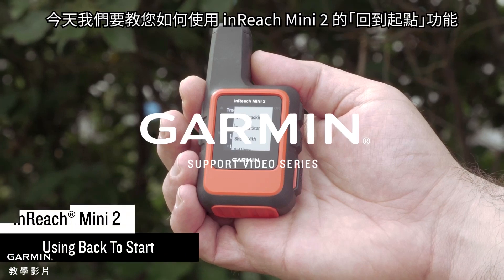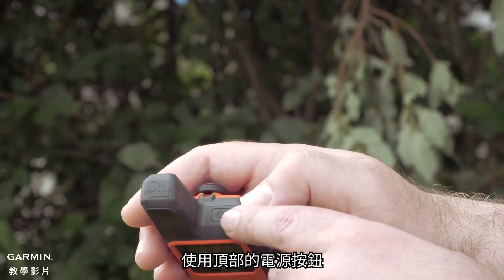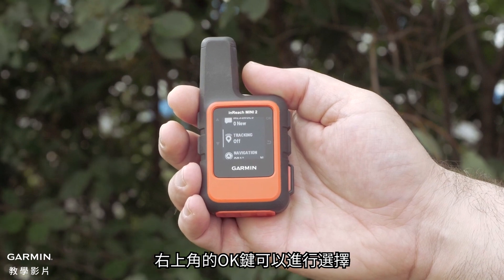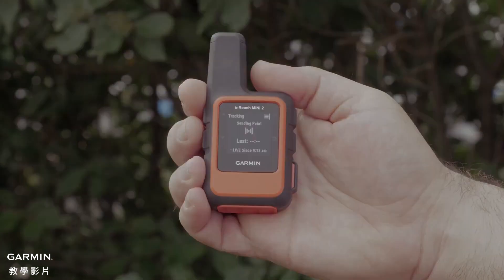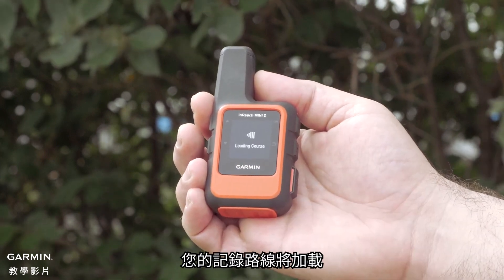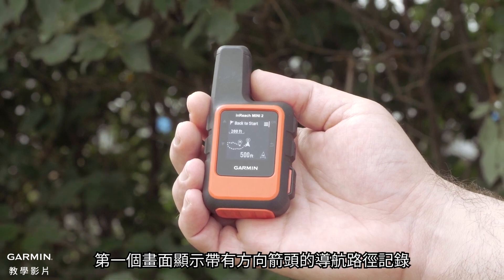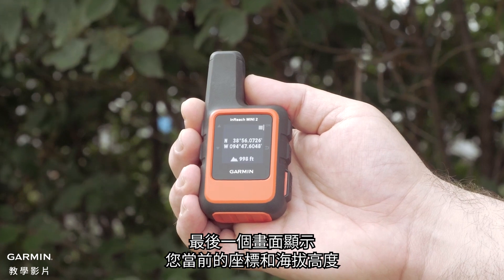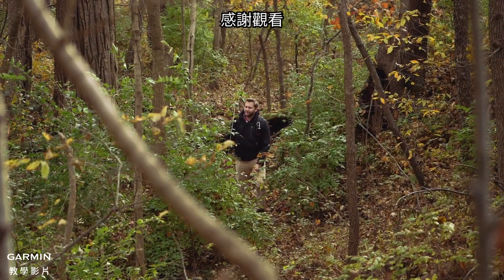【教學】Garmin inReach Mini 2 | 回到起點功能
⚠️注意：台灣申請inReach帳號前，需先向中華電信申請註冊碼，詳細請參考下列網頁。

學習如何使用您的inReach Mini 2 輕量便攜型衛星通訊器的「返回起點」功能。